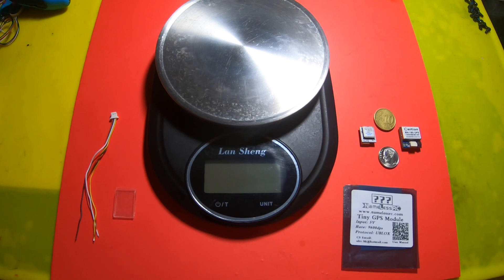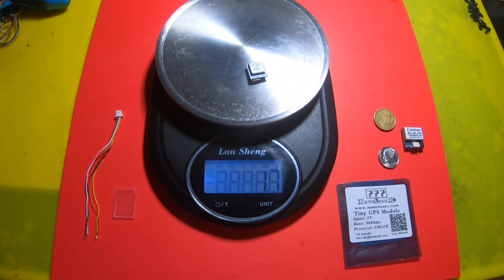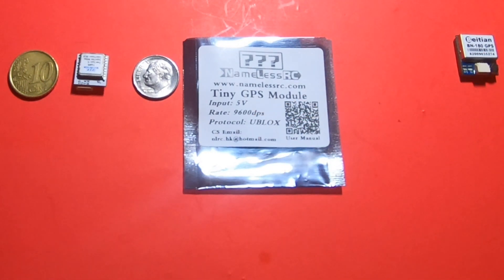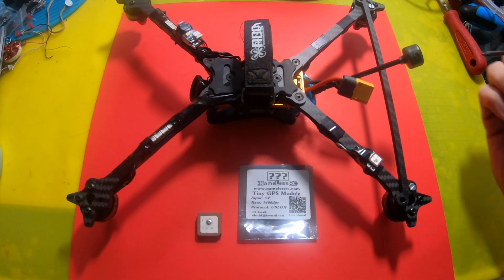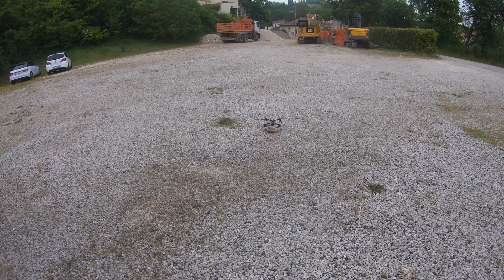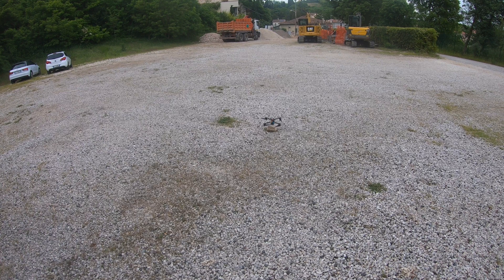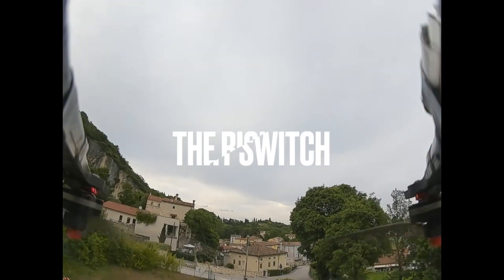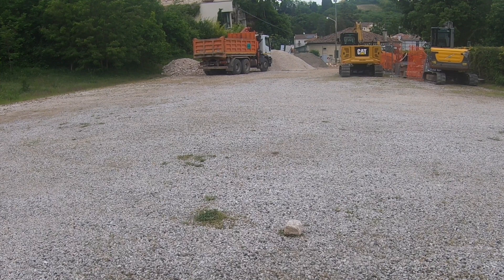So Tiny… NamelessRC Tiny GPS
Testing the NamelessRC Tiny GPS on an FPV Drone with RTH and Sat Lock Test. Small, light, and functioning.